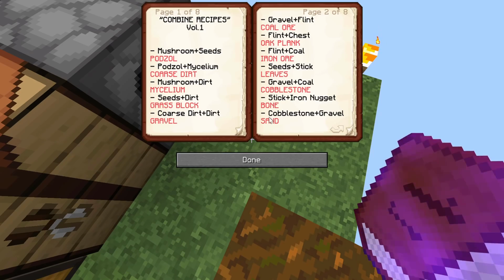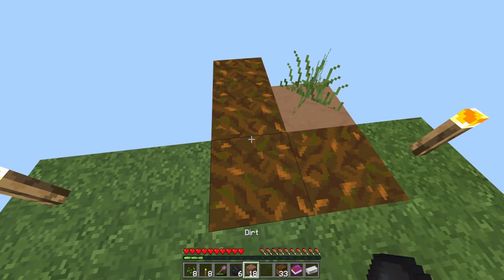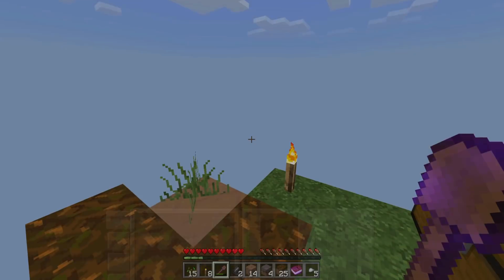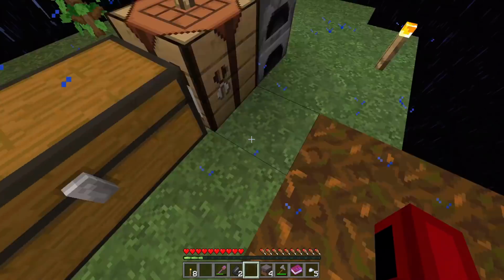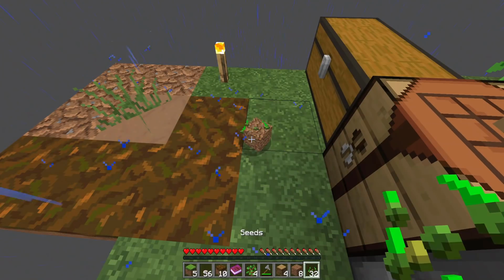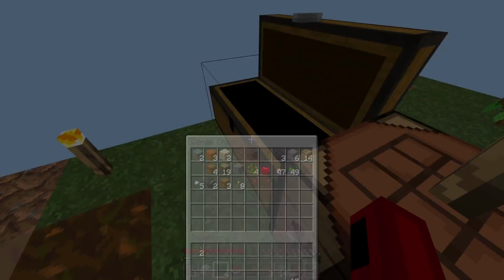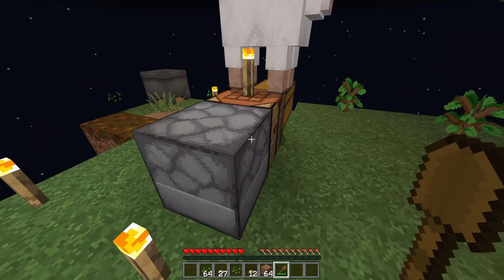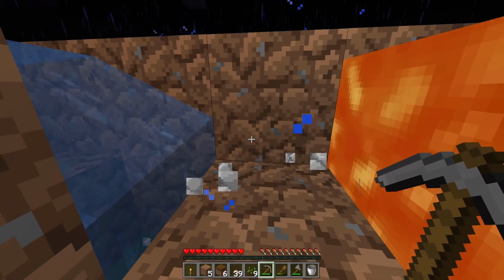COBBLESTONE GENERATOR - Combine Ep. 2 - Minecraft Bedrock Survival Map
Welcome to the second episode of Combine Survival! This map was created by the one and only DanRobzProbz.